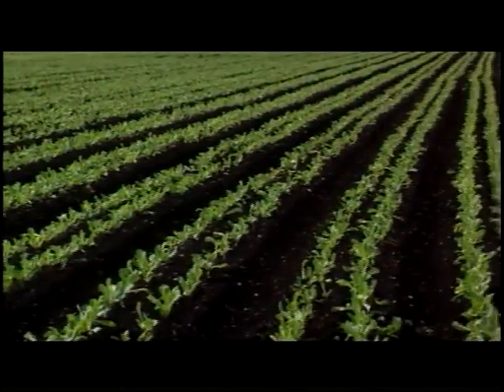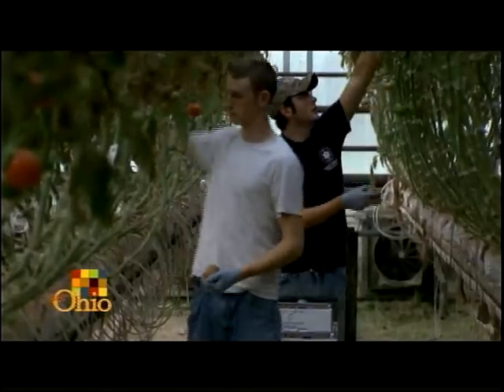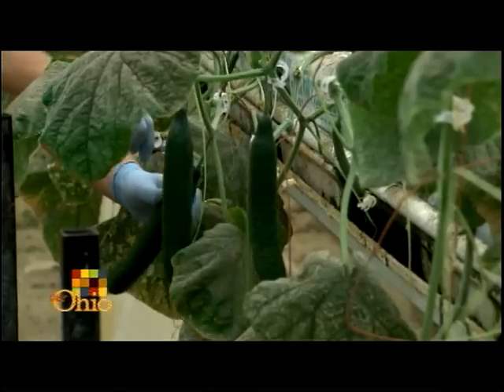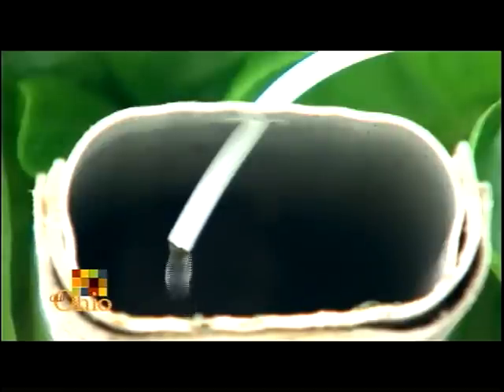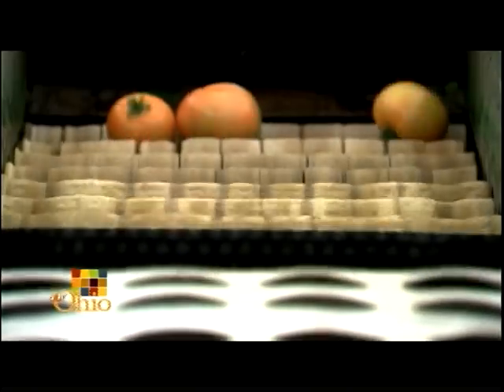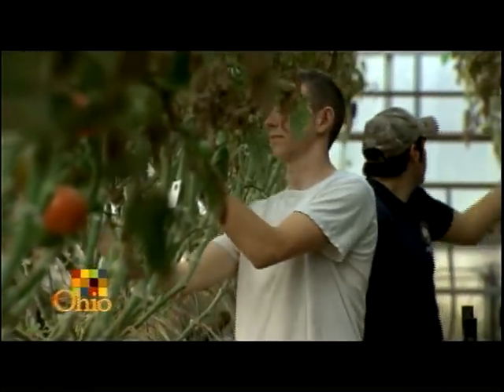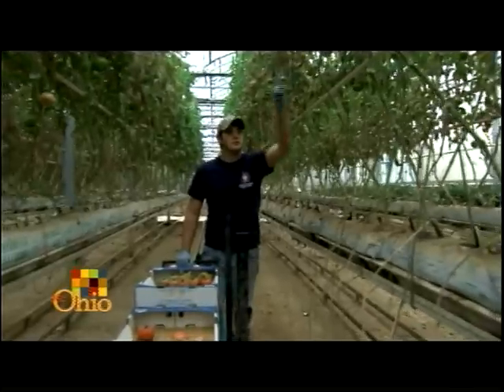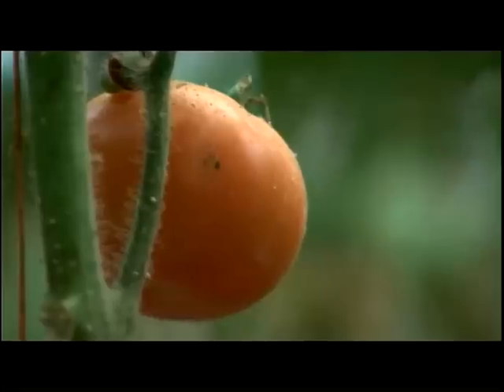Hydroponics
Hydroponics is a method of growing plants using mineral nutrient solutions, in water, without soil. Our Ohio revisits the VanScoy farm to see how its hydroponic operation is progressing. From Our Ohio show 505, produced in 2006.